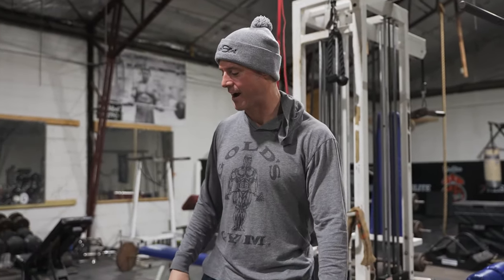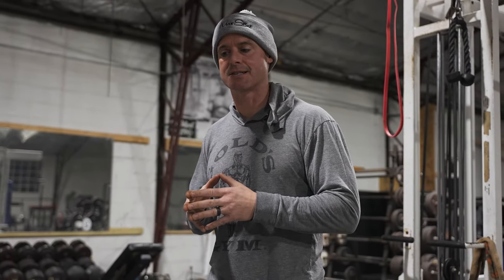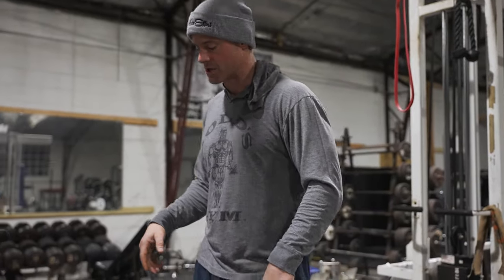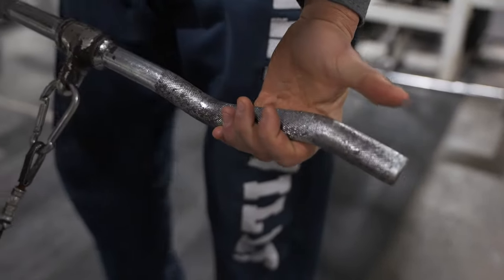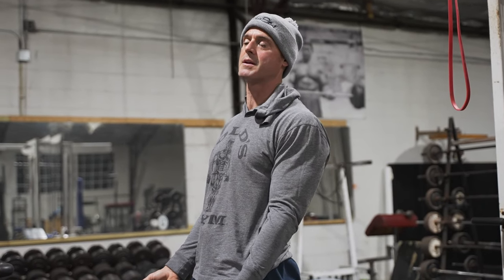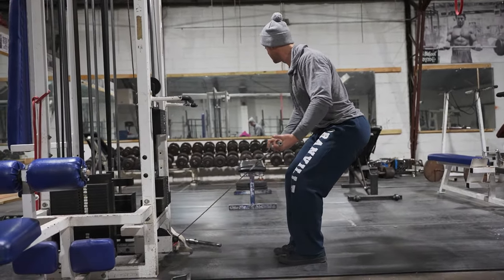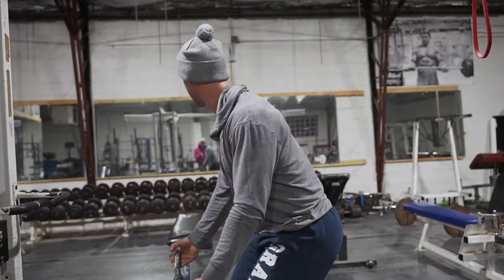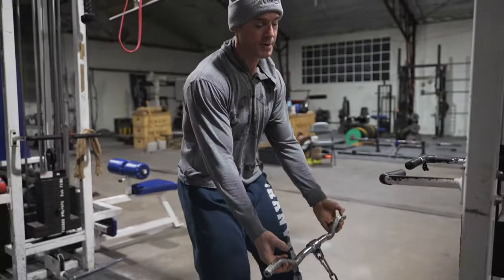Knowledge Bomb EP 410 | Underhand Grip Cable Rows